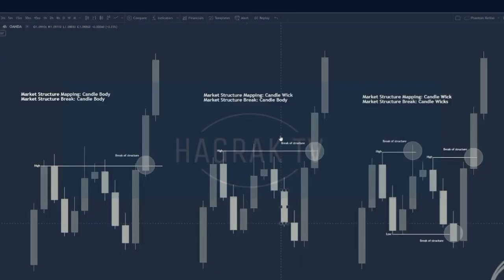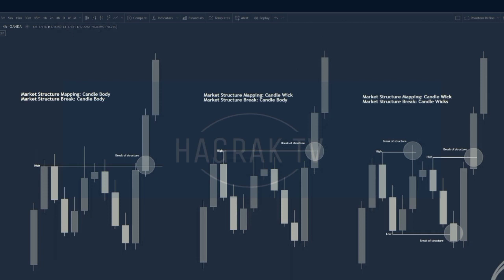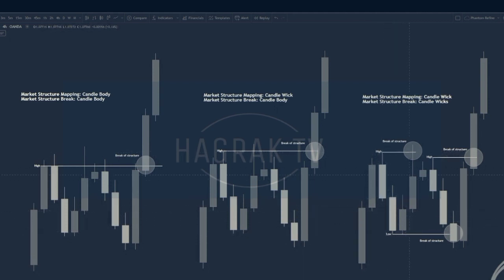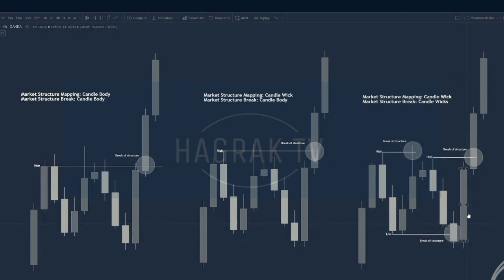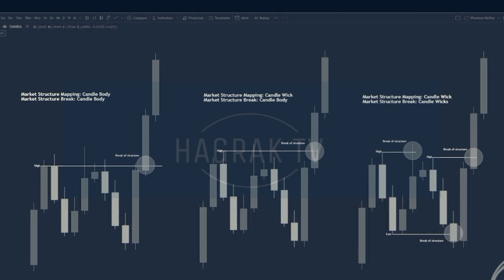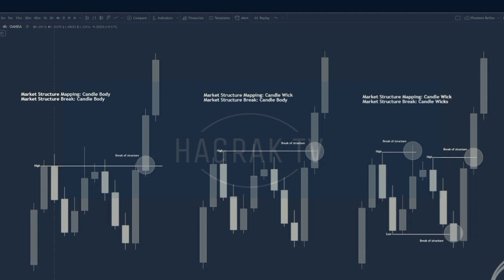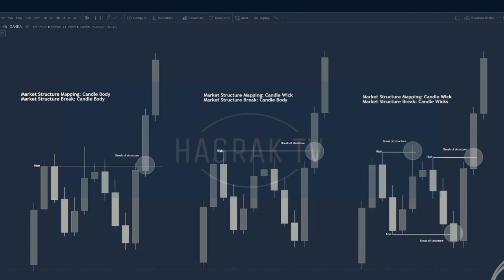Dedicated Support from the Course Instructors and the Learning Community B2